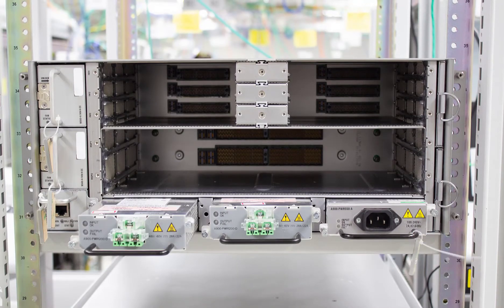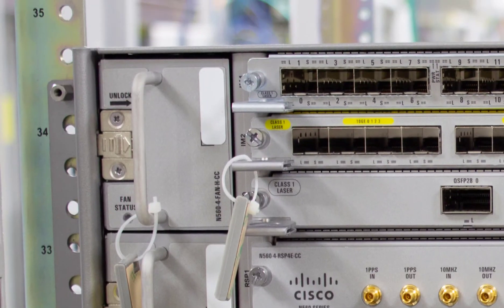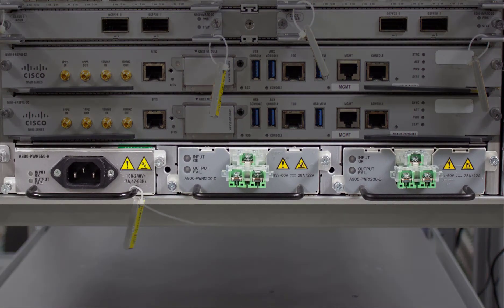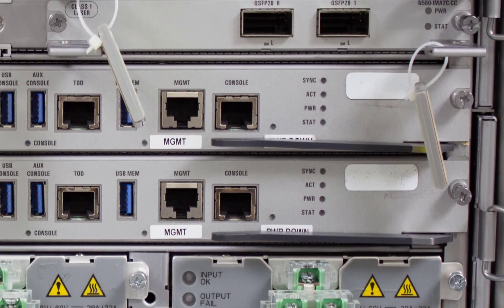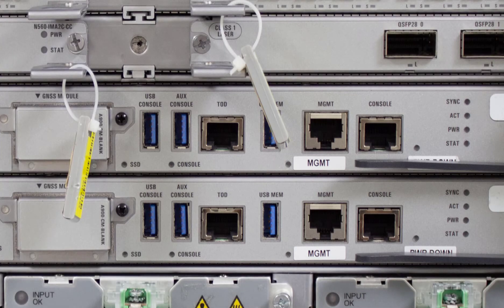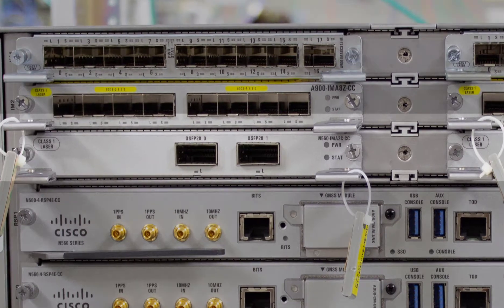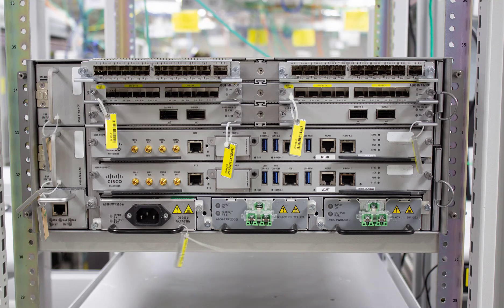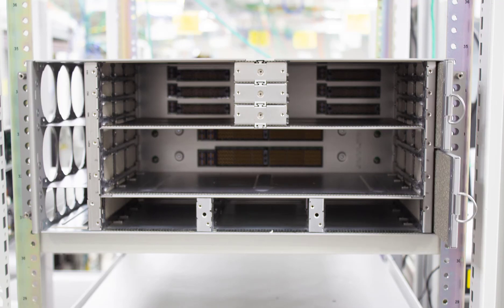In-depth NCS560 system design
Understanding NCS560's system design is key to learning the unique demands of access/aggregation routers & how Cisco's portfolio of NCS routers stands out head & shoulder's above the competiton.